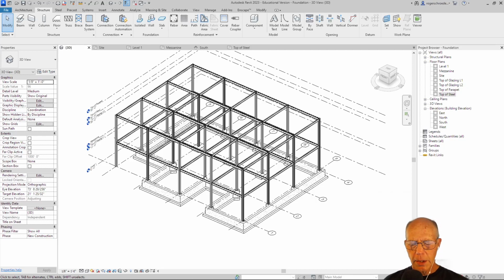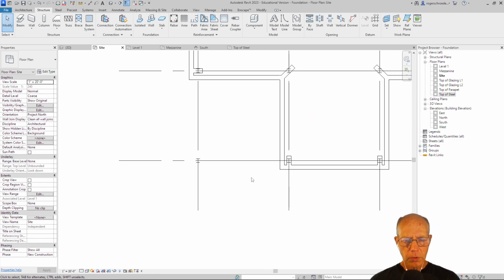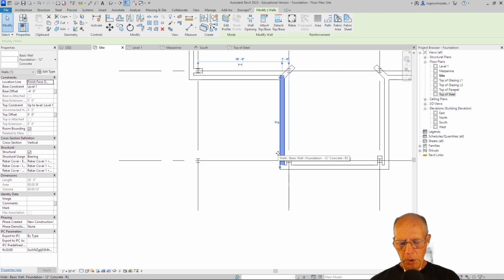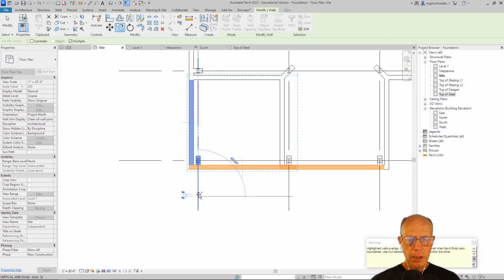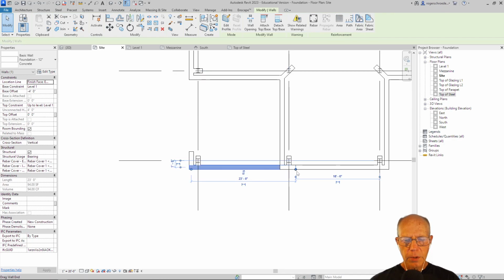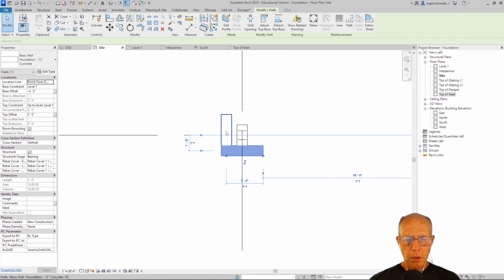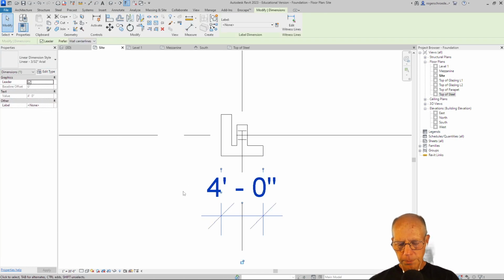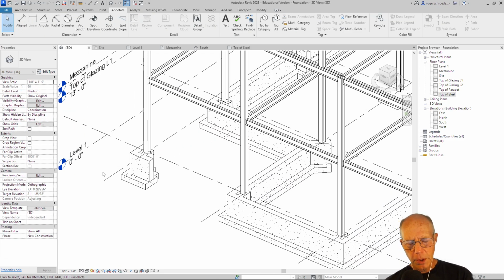CV2 7 Place Foundation Under Last Column 2min